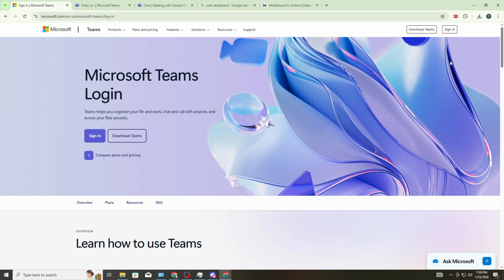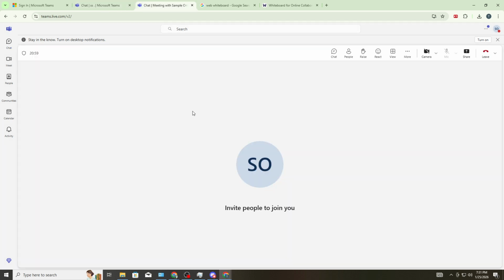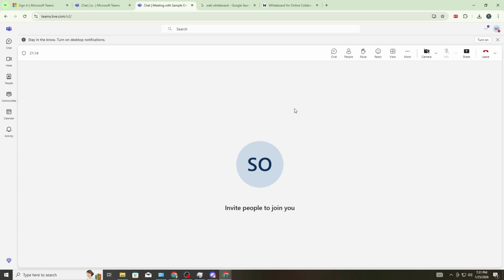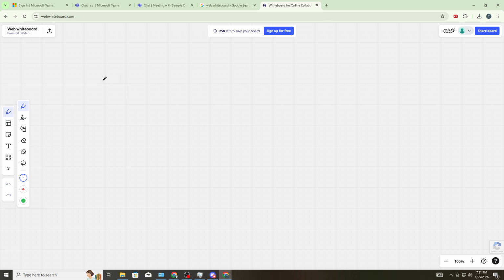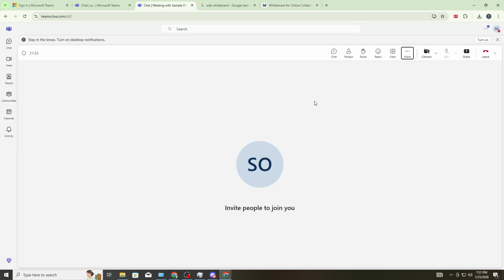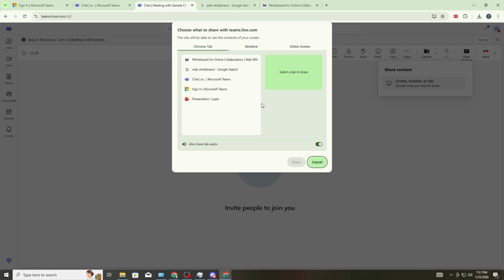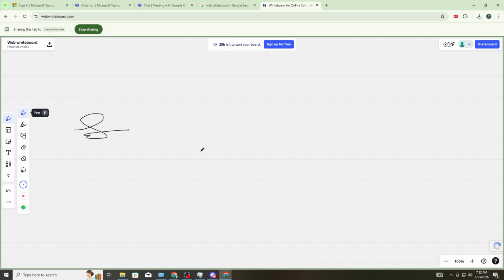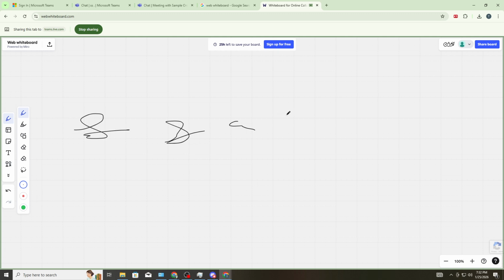How To Use Whiteboard In Microsoft Teams [2026 Guide]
In this video, discover how to integrate a "digital whiteboard" into your Microsoft Teams meetings for enhanced "online collaboration". We'll show you "how to use microsoft teams" to leverage this feature, making your meetings more engaging. This "whiteboard tutorial" covers everything you need to know for a seamless "virtual whiteboard" experience.